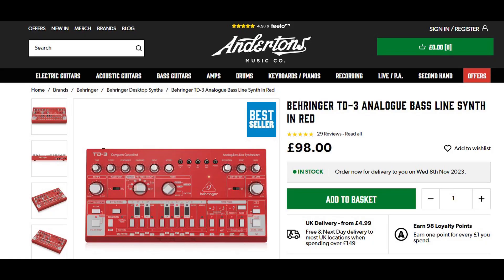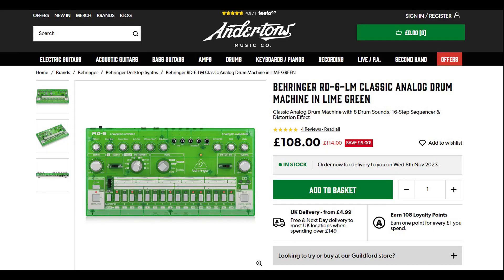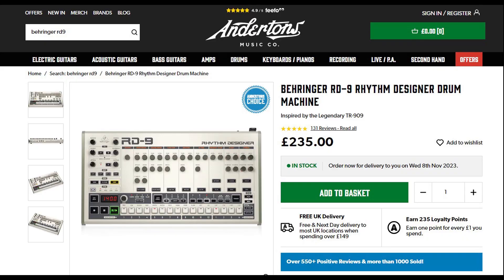Behringer Bargains Check it out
Hi everybody time to grab some Behringer  Bargains with the  lowest prices in the uk 7th November 2023 for the RD6 RD9 and TD3

Here is some info
Behringer RD6 Analog Drum Machine
8 Drum sounds: bass drum, snare drum, low tom, high tom, cymbal, clap, open hi-hat and closed hi-hat
Volume control for all instruments and accent track
Integrated distortion effect with controls for intensity and tone
16-Dtep pattern sequencer
Storage locations for 2x 16 patterns
Pattern chain for a maximum of 16 patterns (256 steps)
Song mode with 8 memory locations

Behringer RD9
Design and sound inspired by the legendary TR-909 drum machine.
64-step sequencer - store 16 songs and up to 64 unique patterns.
Hands-on workflow (58 buttons, 33 knobs).
Choose from Authentic mode (tones mirroring the original) and Enhanced mode (introducing 3 new controls that were not on the original).
Variable swing - create beats with a more human touch.
Easily record and craft song structures in pattern launch mode, then swap to manual mode with just one button press.
Effortlessly cue up your next track - all without interrupting playback.
Live step-overdubbing, real-time triggering, note repeat and step repeat.
10 drum voices - each with dedicated level, tuning, decay and attack controls.
Drum voices include bass drum, snare drum, low tom, mid tom, hi tom, rimshot, clap, hi-hat, and crash/ride cymbals.
Autofill feature ensures more varied and realistic drum patterns.
Built-in wave designer (with sustain and attack controls) adds even more dynamism to your beats.
Dual-mode filter button - switch between high pass and low pass filters, and experiment with resonance and cutoff frequency controls.
Tweak sweeps and more via the step editor.
Separate chain preferences per parameter - selecting whether they turn on when the pattern/song changes, or operate globally. Each parameter can be altered mid-use.
Parameters range from flam, swing, tempo and probability, to FX bus assignments, sweeps, filter modes and dedicated track solos/mutes.
Versatile output/input connections (mono audio, phones, MIDI in/out/thru via USB, 5-pin MIDI ports, 11 analog outputs - used for capturing multitrack audio and external processing).
Take control over external hardware and synths using the 3 trigger outs.
Receive and send clock information to effortlessly sync the RD-9 with other gear.
USB connectivity for MIDI/sync triggering; you can even control the RD-9 using your DAW!

Behringer TD3 Analogue Bass Line Synthesiser
Fully analog signal path from VCO, VCF and VCA
VCO switchable between sawtooth and rectangular waveform
4-Pole low-pass filter with resonance
VCF envelope intensity and envelope decay adjustable
Adjustable accent
Integrated distortion with tone control
16-Step sequencer with 250 pattern memory locations
Poly-chaining of up to 16 devices possible
Audio input for sound processing of external sources: 3.5 mm Jack
Sync In & CV/gate outputs: 3.5 mm Jack
Stereo headphone output: 3.5 mm Jack
Line output: 6.3 mm Jack
USB-MIDI and MIDI In/Out